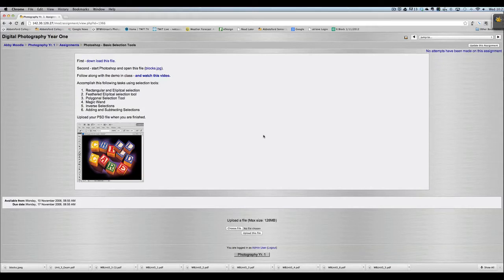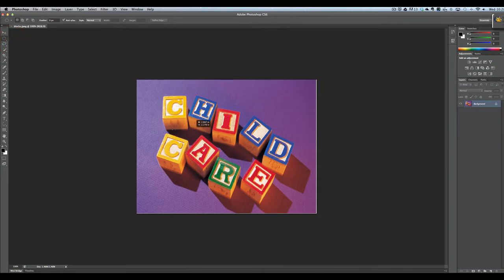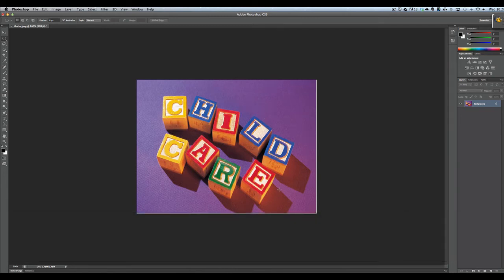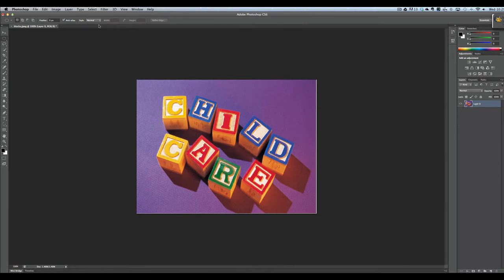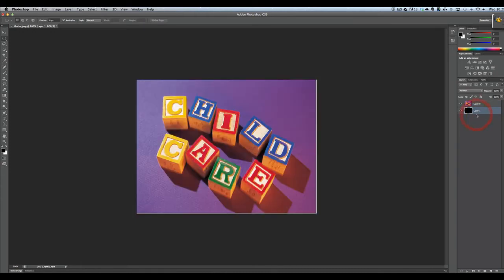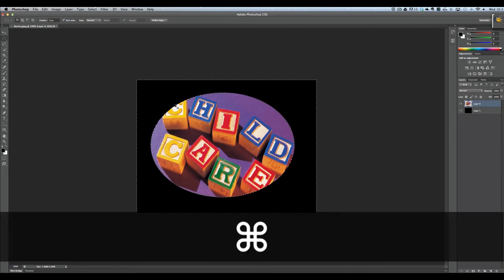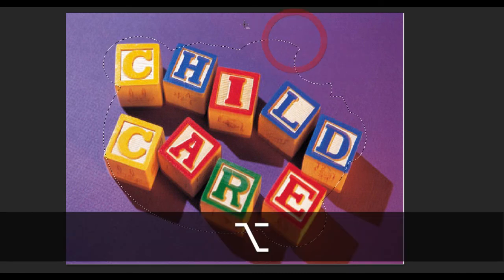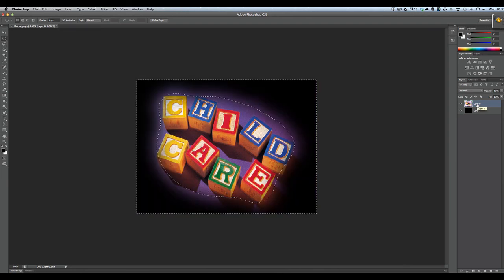Photoshop Selection Tools Basic